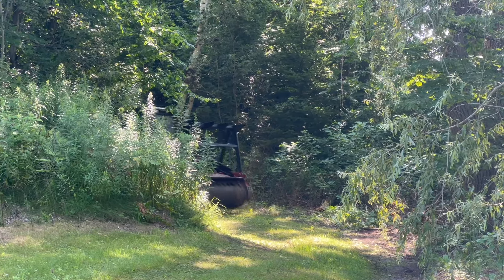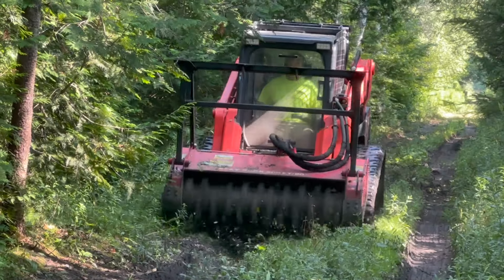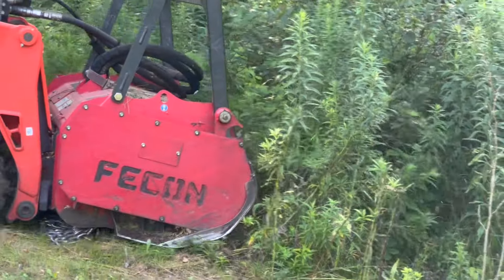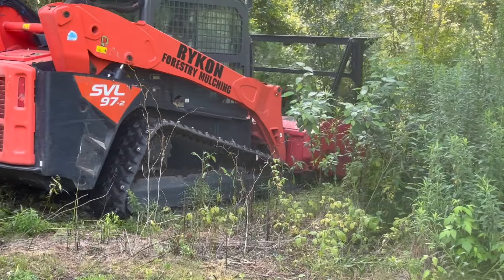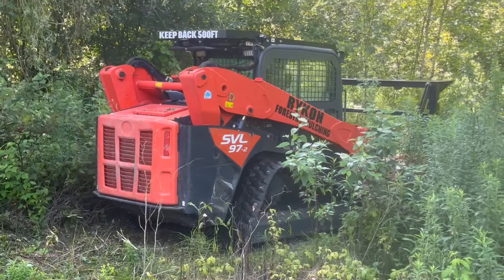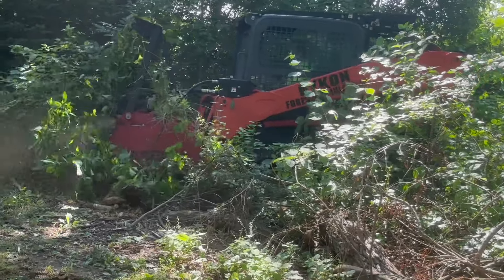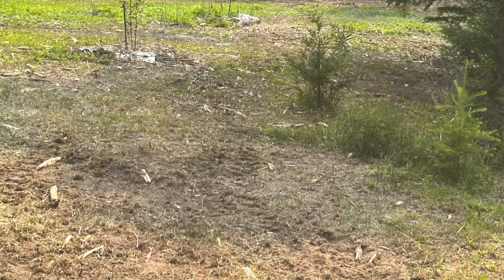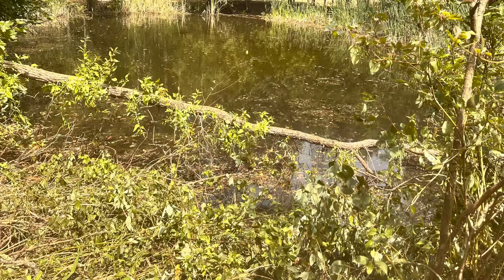This Machine eats trees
I was amazed at how well this skid steer with a brush hog works.